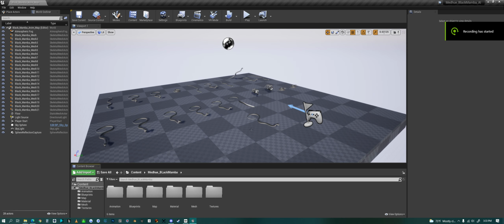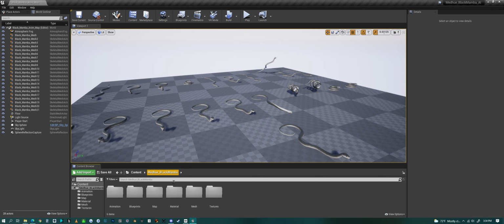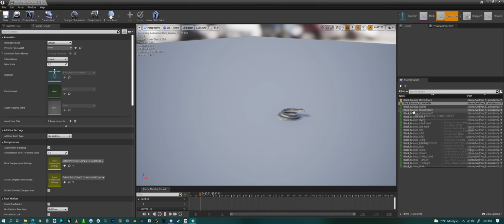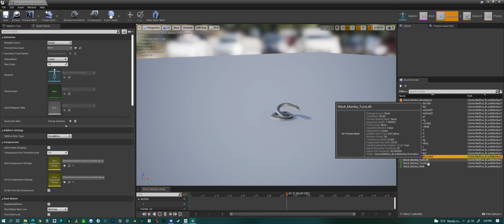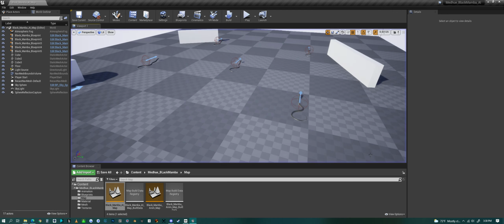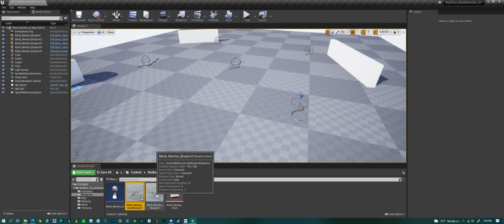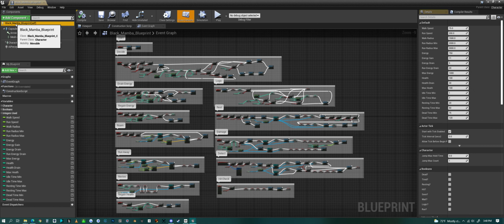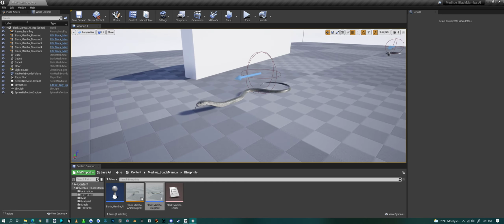Medhue Black Mamba Snake with AI inside of Unreal Engine!!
This is a video to show off my black mamba snake, with it's basic AI system, that is for sale on the Unreal Engine Marketplace.